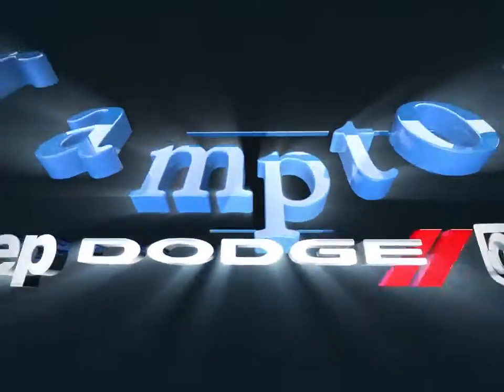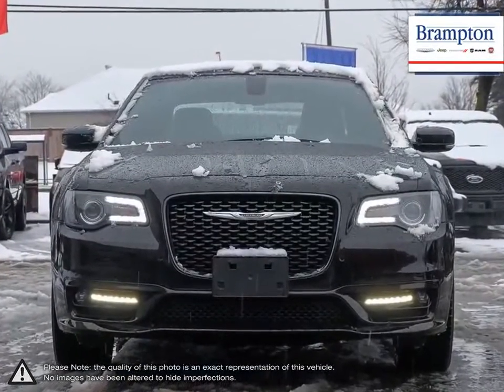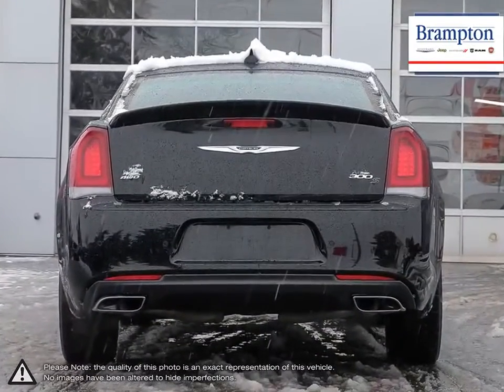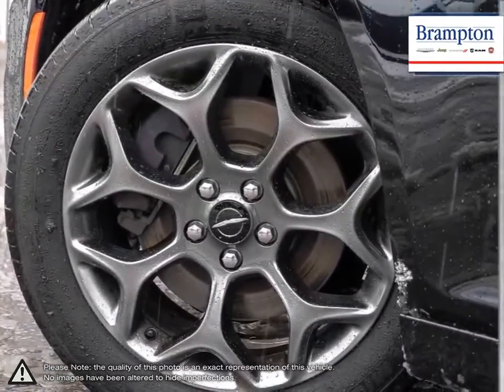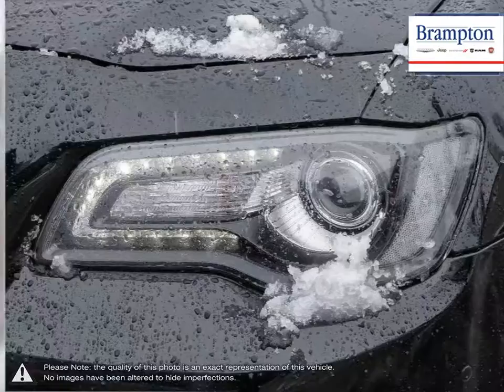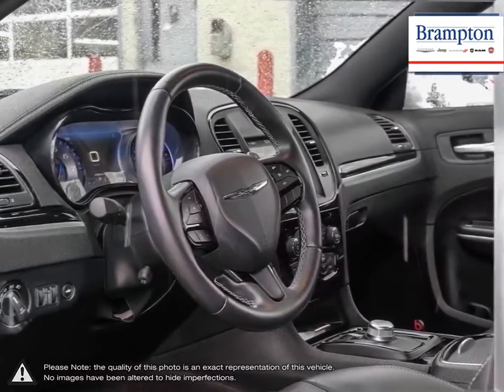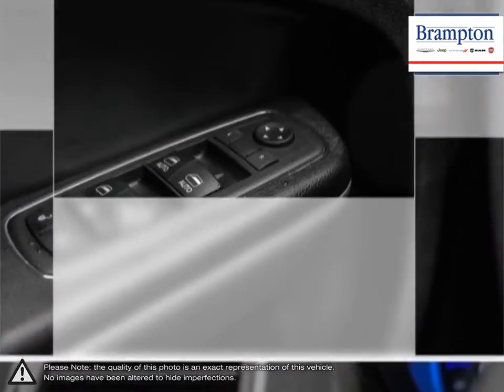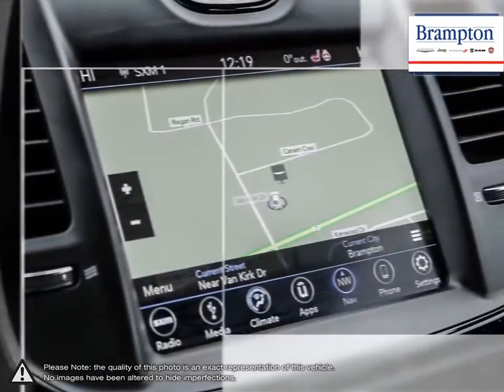2018 Chrysler 300 | Brampton Chrysler | 2C3CCAGG3JH309072